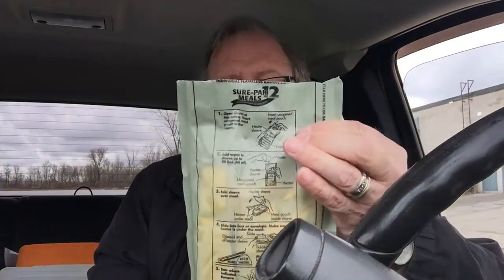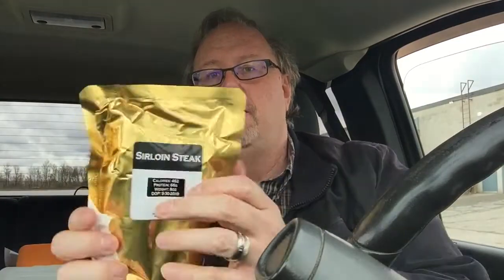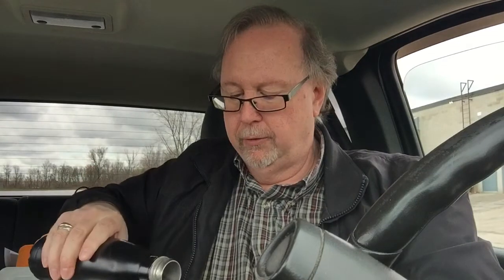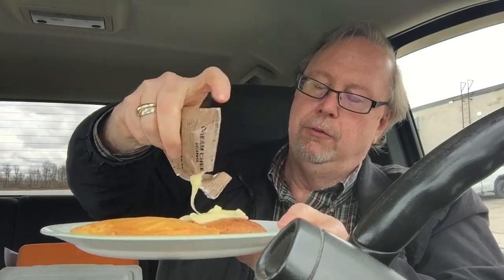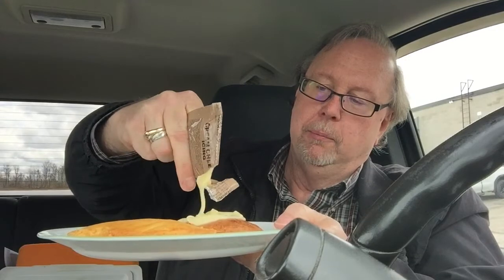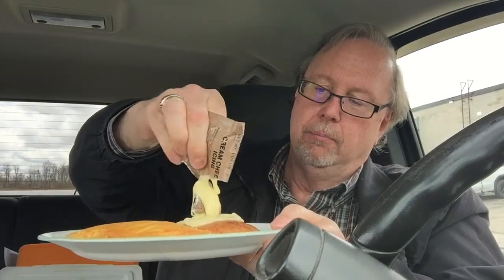MRE Nation Extreme Menu 1 The Feast Part 3 Dinner Module